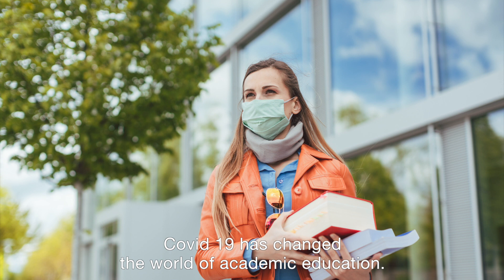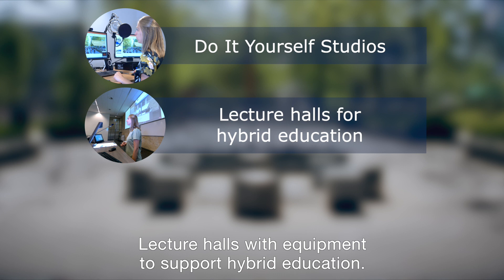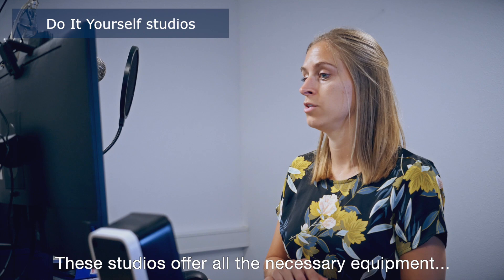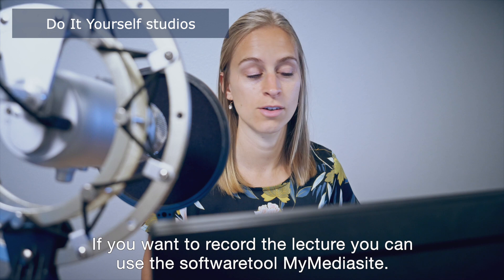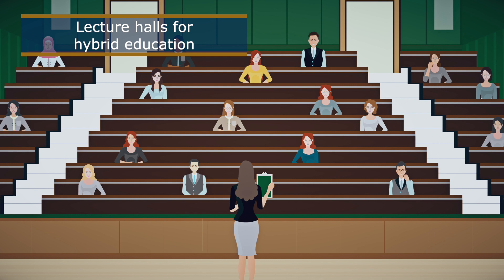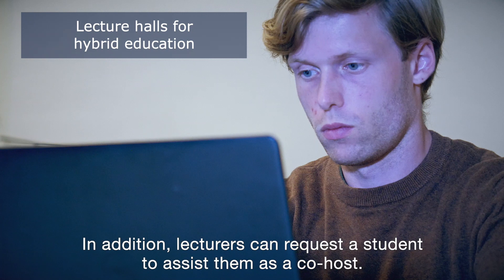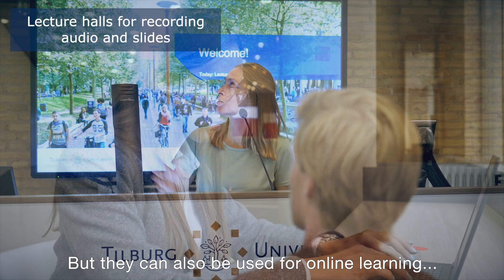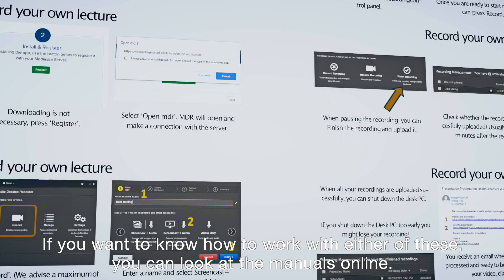New facilities hybrid lectures Tilburg University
In response to Covid 19, new educational concepts have sprung up. Teachers now present online lectures, recorded lectures and even hybrid colleges, serving both students in class and at home. To help them, Tilburg University presents a range of new facilities. Facilities which enable lecturers to shape their online and hybrid teaching.